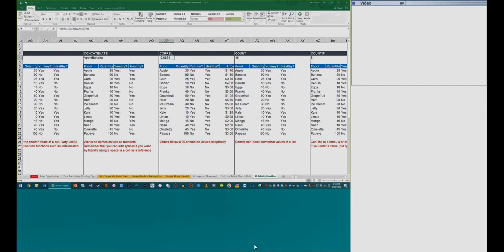Excel Training: Function CORREL